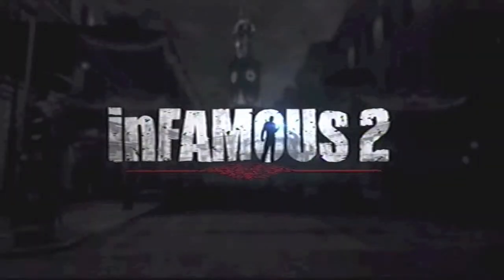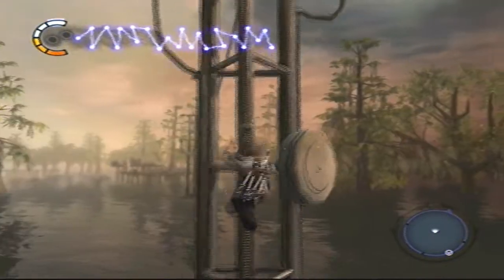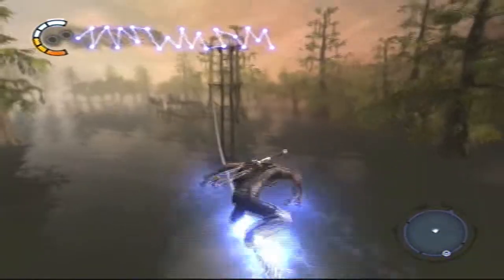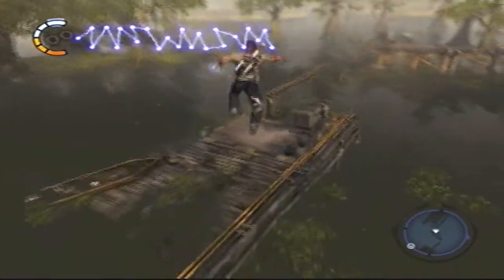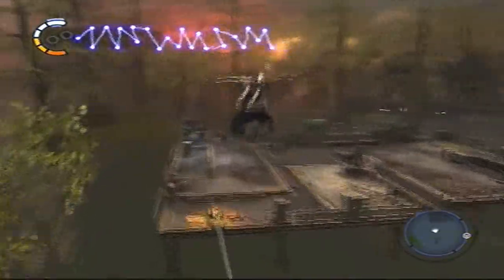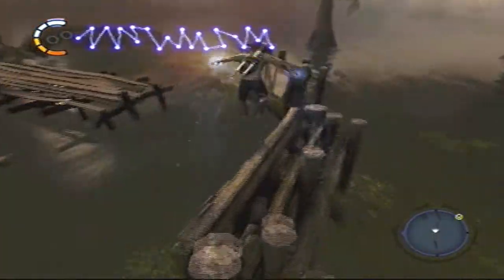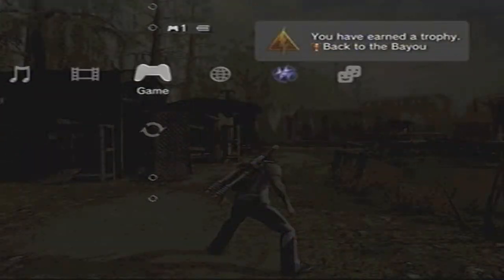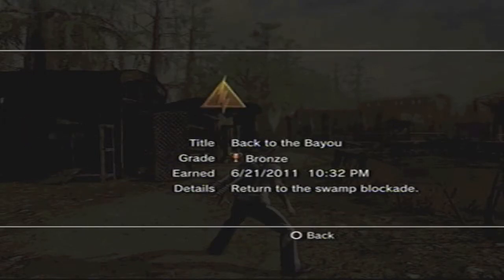InFamous 2 - Back to the Bayou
Back to the Bayou - Return to the swamp blockade.